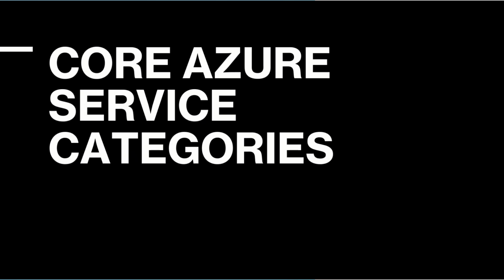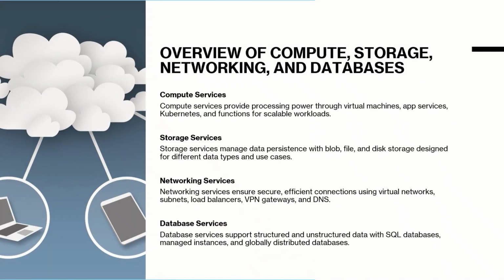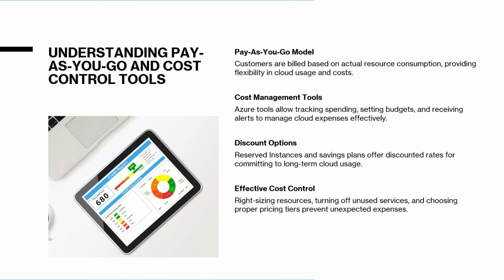Azure Basics Explained | A Business Leader's Guide to Microsoft Azure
𝐀𝐳𝐮𝐫𝐞 𝐁𝐚𝐬𝐢𝐜𝐬 𝐎𝐯𝐞𝐫𝐯𝐢𝐞𝐰 | 𝐔𝐧𝐝𝐞𝐫𝐬𝐭𝐚𝐧𝐝𝐢𝐧𝐠 𝐌𝐢𝐜𝐫𝐨𝐬𝐨𝐟𝐭 𝐀𝐳𝐮𝐫𝐞 𝐟𝐨𝐫 𝐌𝐨𝐝𝐞𝐫𝐧 𝐁𝐮𝐬𝐢𝐧𝐞𝐬𝐬𝐞𝐬

Is your organization considering a move to the cloud but unsure where to begin

Many IT leaders struggle with rising infrastructure costs, limited scalability, aging hardware, disaster recovery concerns, and the complexity of managing on-premises environments.

Microsoft Azure helps businesses modernize IT operations by providing secure, scalable, and flexible cloud solutions that eliminate the need for expensive physical infrastructure while enabling faster innovation.

𝐈𝐧 𝐭𝐡𝐢𝐬 𝐯𝐢𝐝𝐞𝐨, 𝐰𝐞 𝐛𝐫𝐞𝐚𝐤 𝐝𝐨𝐰𝐧 𝐀𝐳𝐮𝐫𝐞 𝐟𝐮𝐧𝐝𝐚𝐦𝐞𝐧𝐭𝐚𝐥𝐬 𝐢𝐧 𝐚 𝐬𝐭𝐫𝐚𝐢𝐠𝐡𝐭𝐟𝐨𝐫𝐰𝐚𝐫𝐝, 𝐛𝐮𝐬𝐢𝐧𝐞𝐬𝐬-𝐟𝐨𝐜𝐮𝐬𝐞𝐝 𝐰𝐚𝐲 𝐚𝐧𝐝 𝐞𝐱𝐩𝐥𝐚𝐢𝐧:

✅ What Microsoft Azure is
✅ How cloud computing differs from traditional infrastructure
✅ Azure Virtual Machines and Compute Services
✅ Azure Storage Services
✅ Azure Networking Services
✅ Azure Security & Access Management
✅ Azure Pricing Models
✅ Cloud Scalability and Business Agility
✅ Disaster Recovery and High Availability
✅ How Azure supports modern digital transformation initiatives

Whether you're a CIO, CTO, IT Director, Infrastructure Manager, or business leader evaluating cloud technologies, this video provides a practical introduction to Microsoft's cloud ecosystem.

𝐖𝐡𝐲 𝐎𝐫𝐠𝐚𝐧𝐢𝐳𝐚𝐭𝐢𝐨𝐧𝐬 𝐂𝐡𝐨𝐨𝐬𝐞 𝐀𝐳𝐮𝐫𝐞⁣

✔ Reduce infrastructure costs
✔ Improve business continuity
✔ Scale resources on demand
✔ Increase operational efficiency
✔ Strengthen security and compliance
✔ Support remote and hybrid workforces
✔ Accelerate digital transformation initiatives

𝐍𝐞𝐞𝐝 𝐇𝐞𝐥𝐩 𝐰𝐢𝐭𝐡 𝐀𝐳𝐮𝐫𝐞 𝐨𝐫 𝐂𝐥𝐨𝐮𝐝 𝐌𝐨𝐝𝐞𝐫𝐧𝐢𝐳𝐚𝐭𝐢𝐨𝐧

Anovia helps organizations design, deploy, optimize, and support modern cloud environments while reducing operational complexity and improving business outcomes.